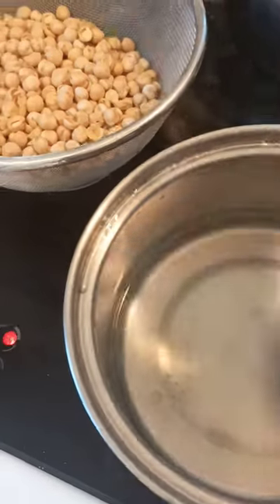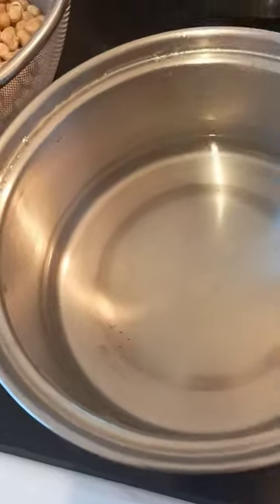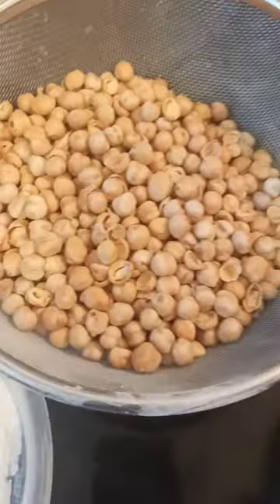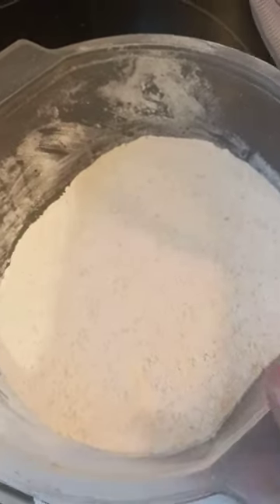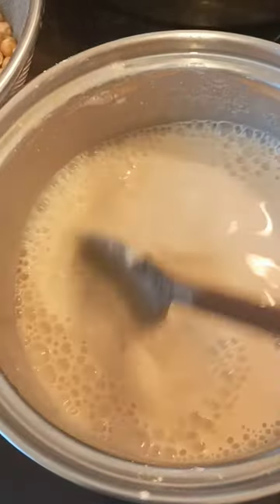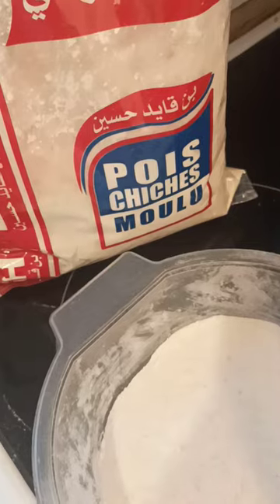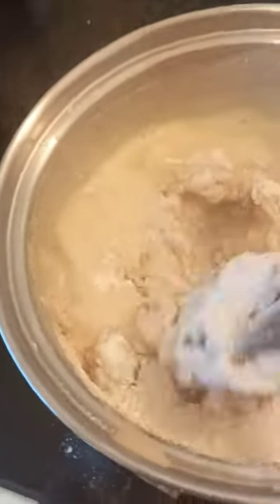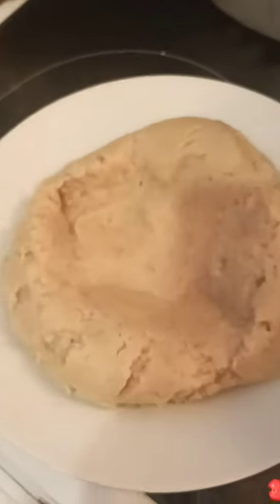CHICKPEA FLOUR FUFU 😋 Ideal for the diabetics